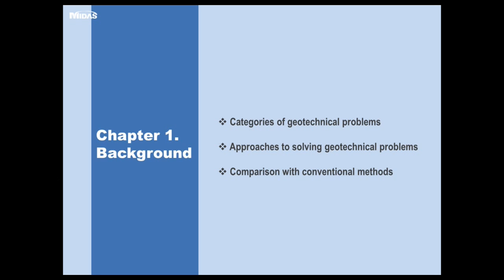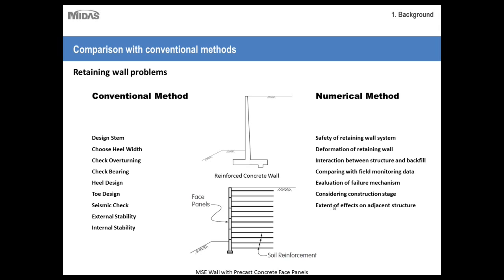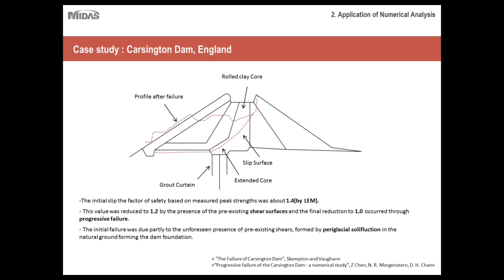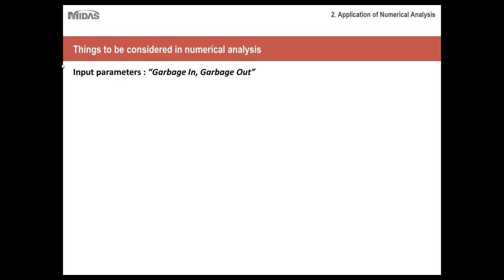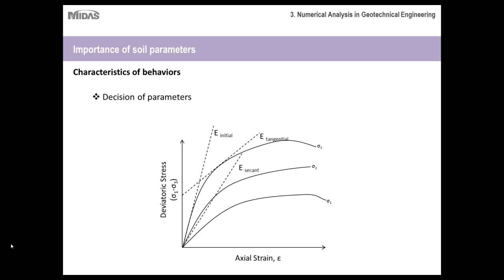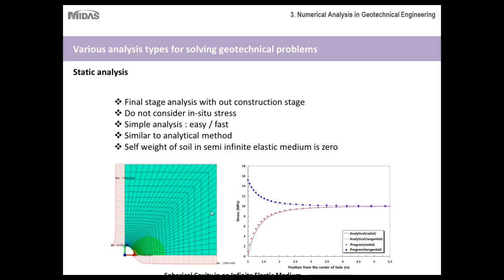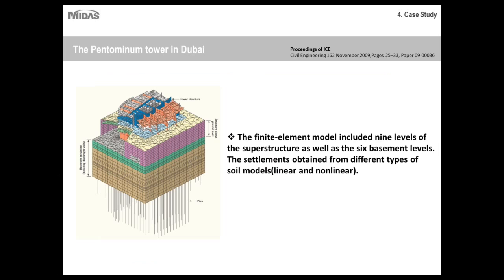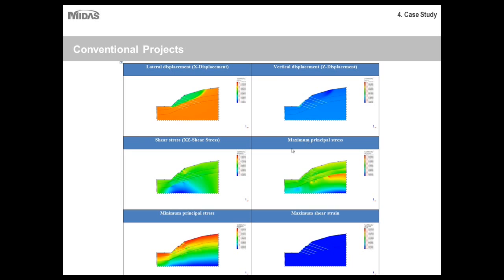[midas] 01 The Integration of FInite Element Analysis in Geotechnical Design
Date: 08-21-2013